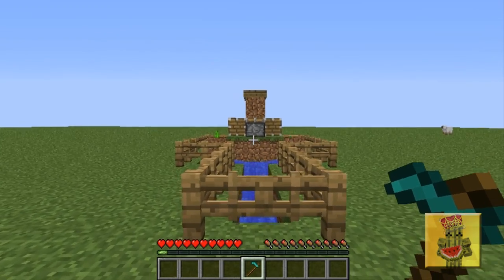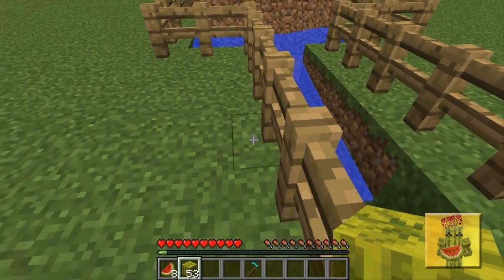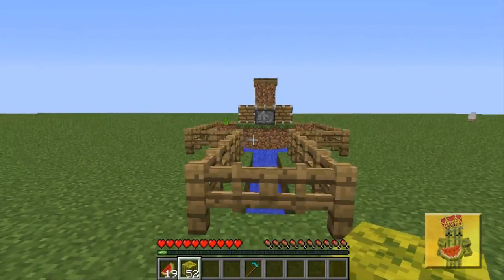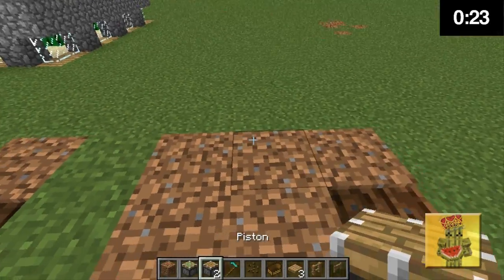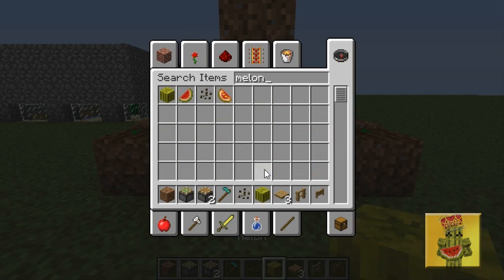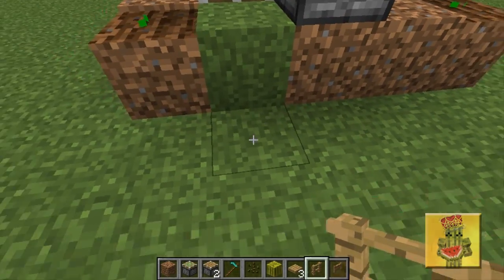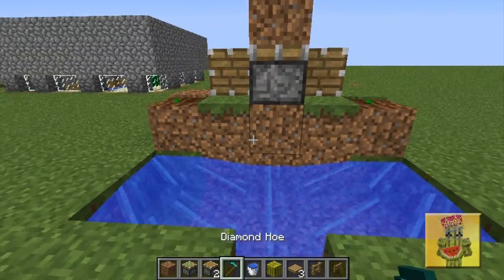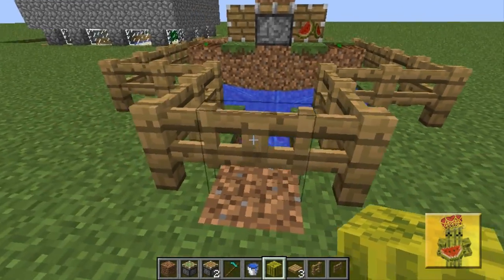Minecraft - Redstone School - How To Build An Automatic Melon Farm (Tutorial)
Make Sure To Put In HD!
Also, it took me 48 Seconds to build this small, innovative melon farm. dont believe me?
there's a timer as soon as i start building.
and it only uses a tiny ridiculous amount of resources.

Ingredients -

- Boat
- Pressure Pad
- 32 Dirt
- 2 Pistons
- 1 Sticky Piston
- Hoe
- Melon Seeds
- A brain!